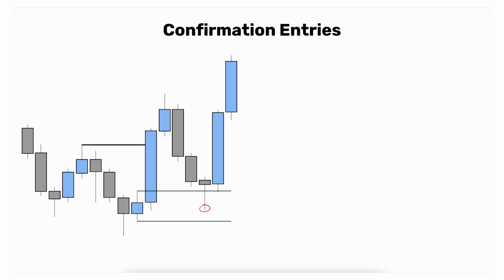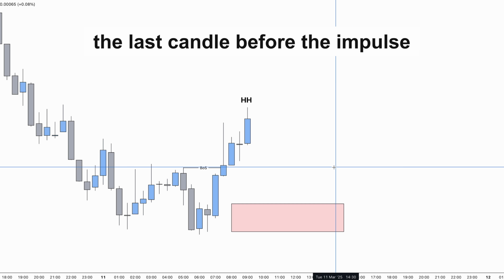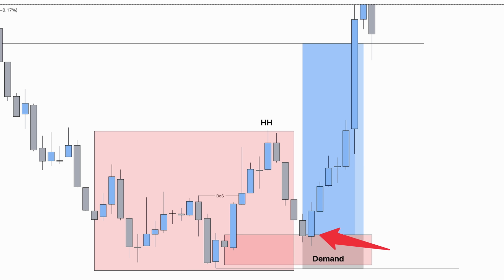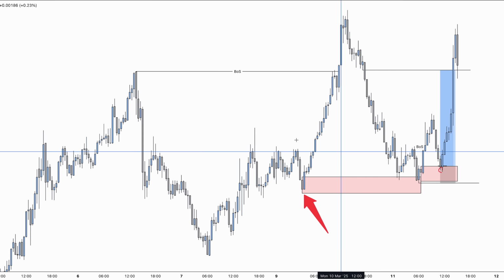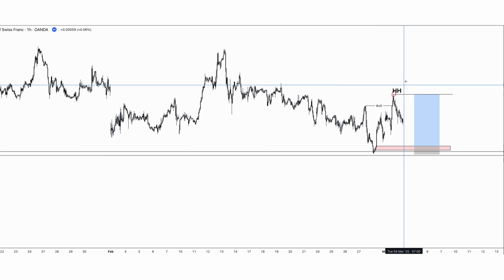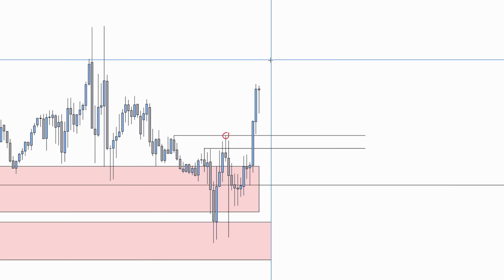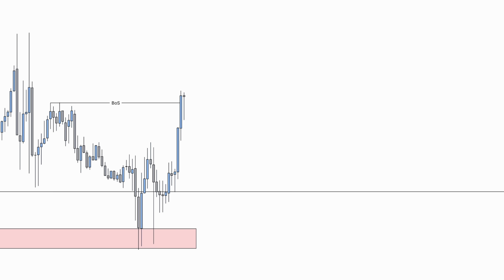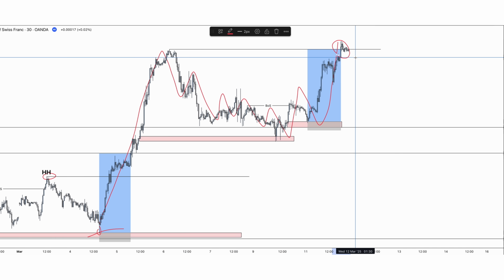This entry model will change how you trade… (10x results)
This entry model will change how you trade… Here’s how to 10x your results 👇

Analysis is only one part of trading… EXECUTION is how you make real money. I’m going to teach you all about a high reward, high accuracy entry model that you can use to get into your trades for the best possible outcome.

✅ How to get into WINNING trades consistently

✅ How to AVOID losses that you’d otherwise take

✅ How to catch trends EARLY for maximum profit

When you master this entry model you’ll be able to trade with clarity & 10x the results you get from your trading by making more money per trade, and winning more of your trades…(Even if you don’t change ANYTHING about your trading strategy!)

Chapters (Don't Skip ~ You'll Miss Valuable Lessons!!)
00:00 - Introduction to Confirmation Entries
01:50 - Confirmation Entry Chart Example
08:02 - Context Matters
09:24 - Reversal Trade Example
13:02 - Continuation Trade Example
20:35 - Build a Trading Strategy (Free Course)